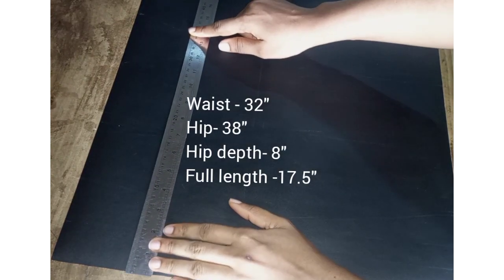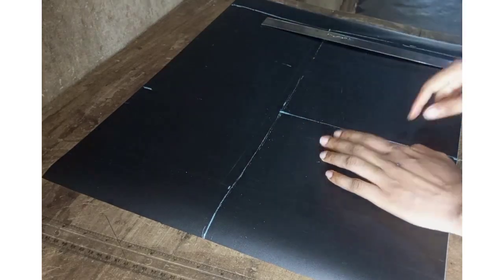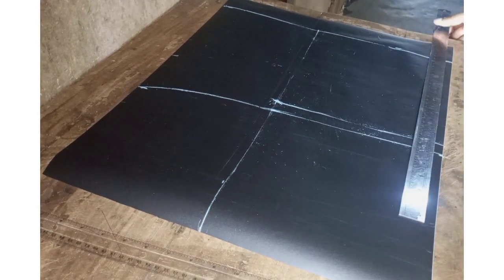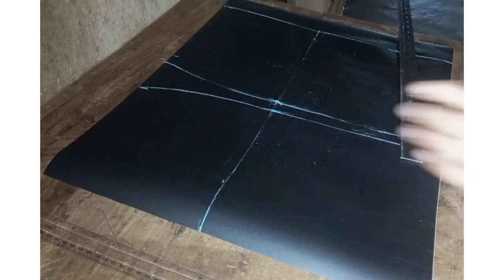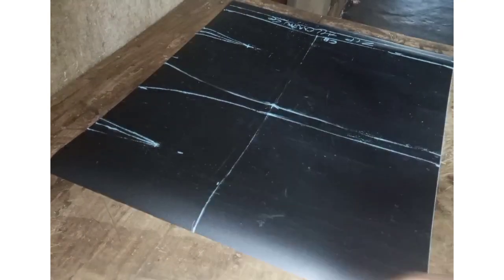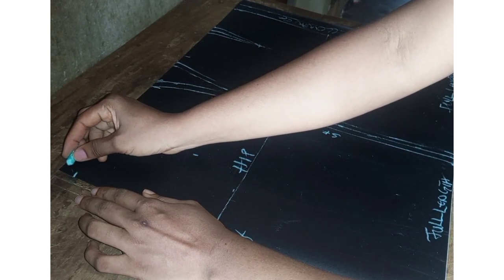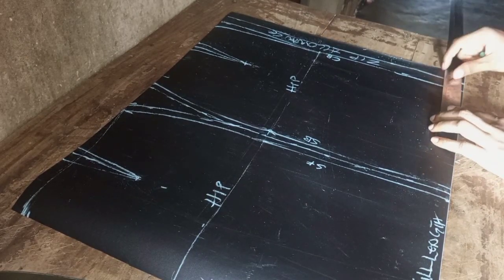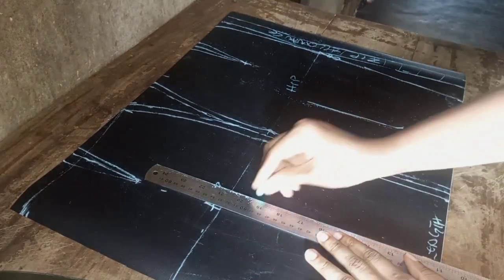HOW TO DRAFT A BASIC SKIRT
Thank you for staying tuned to my channel, and sorry about the video background!

This simple guide will help you draft a straight skirt.

Musician - @iksonmusic